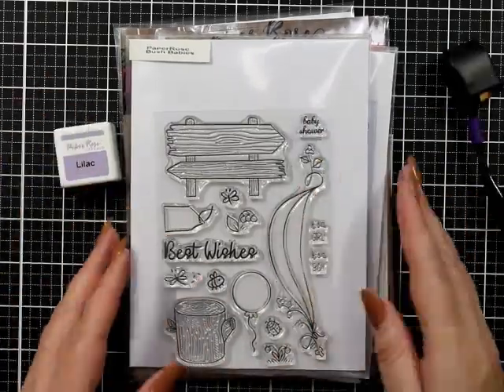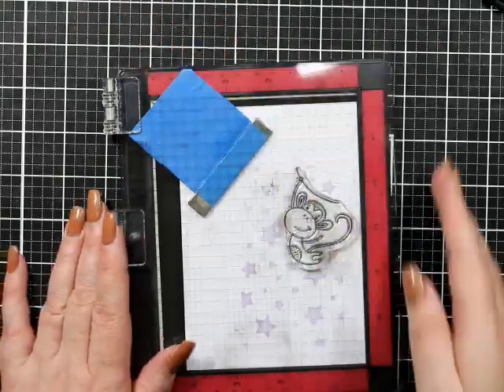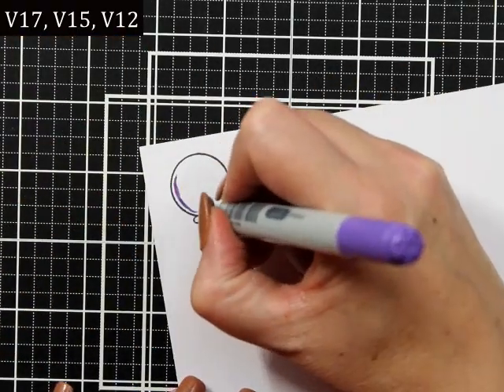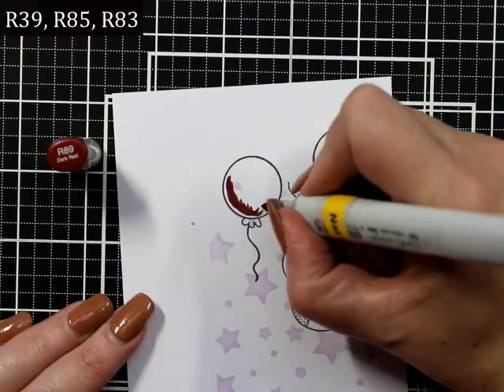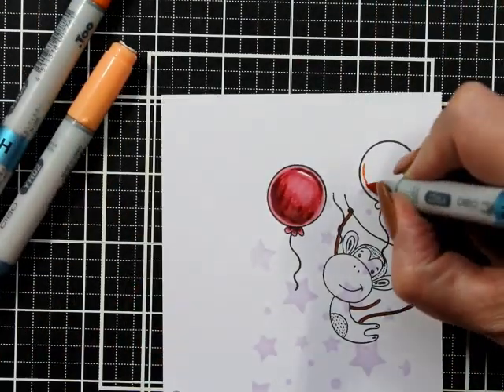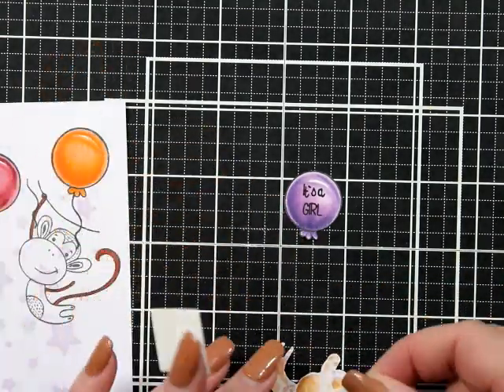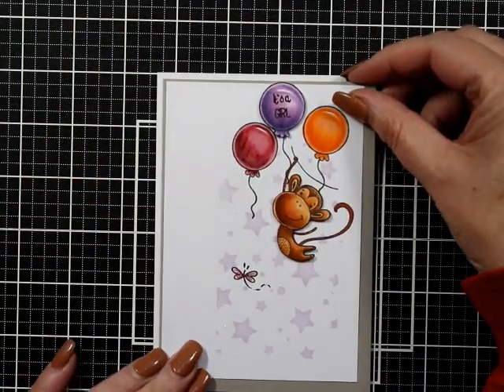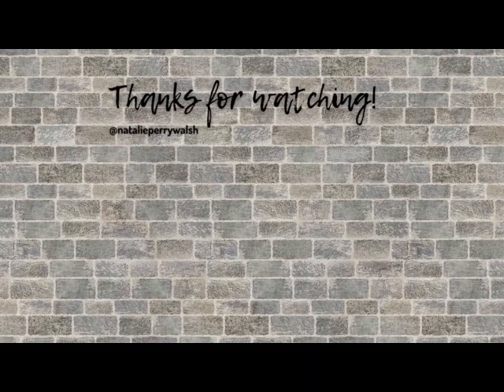Paper Rose Studio | Monkey and Bush Babies Accessories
Natalie shows us how to make a cute baby card that can be used for a girl or a boy with a simple colour palette change

✂️ PRODUCTS USED ✂️